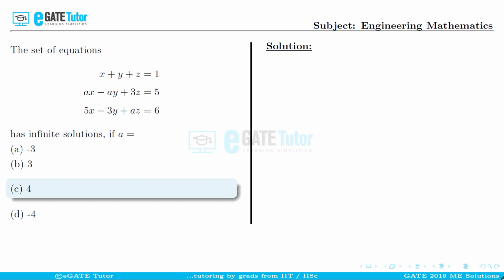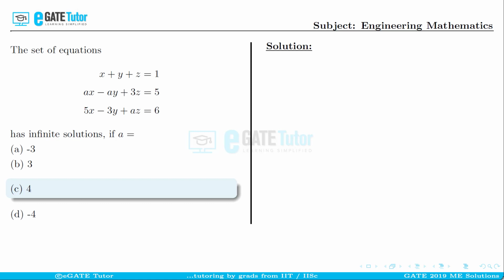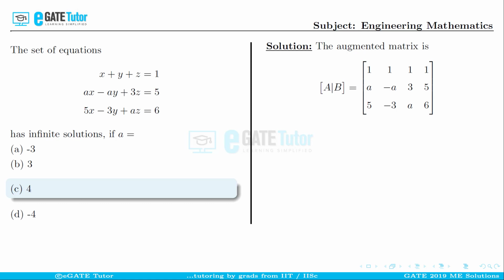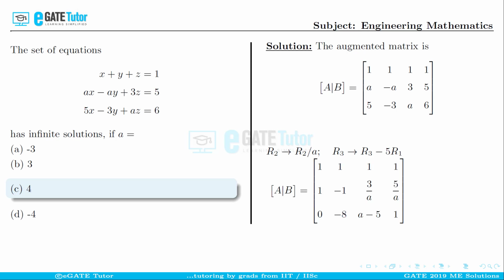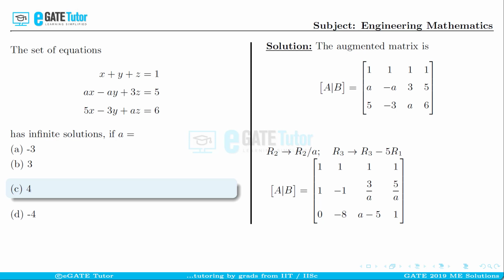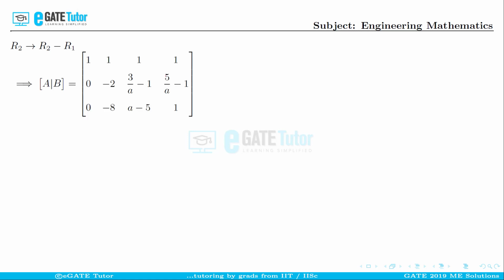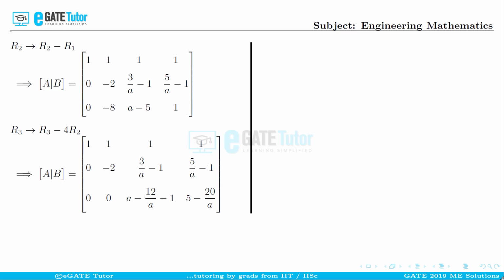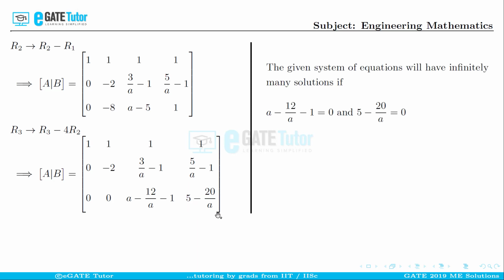GATE 2019 ME Solutions || The set of equations..has infinite solutions || Engg Mathematics || Q26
eGATE Tutor is a leading online learning platform that helps students prepare primarily for the GATE examination. Keeping in mind the competition the exam poses and the level of conceptual clarity it demands we have designed courses with a unique learning methodology so that they can stand up and face the examination with ease.

Through this online platform, students can have access to the various courses designed on a web based platform in their mobiles, tablets and laptops/PC.

We believe that, in the days of Digital INDIA where technology plays a major part in the eLearning, every student should have the opportunity to prepare and design his career using it. In the initial step of the content and course design, care has been taken while preparing and all the content, tests and videos provided are designed by top notch faculty graduated from IIT’s and IISc in order to enhance the ability of the aspirant, in terms of problem solving.